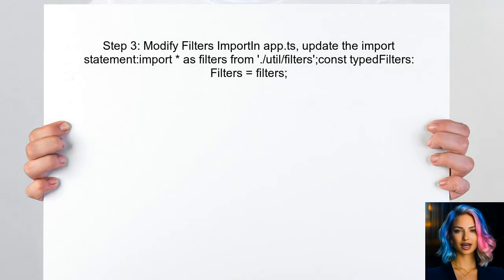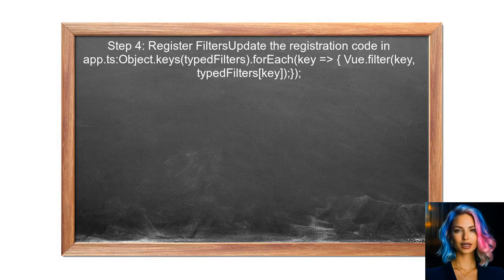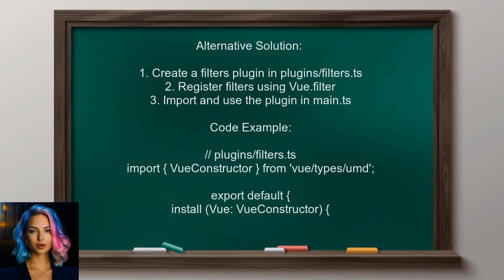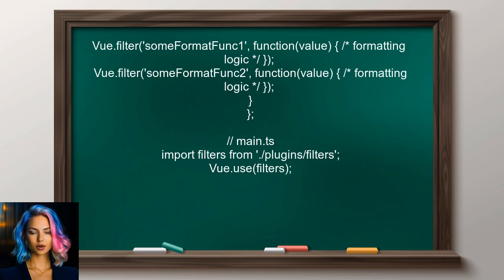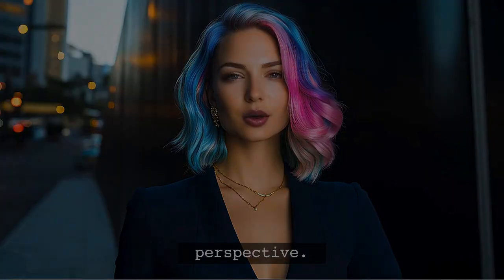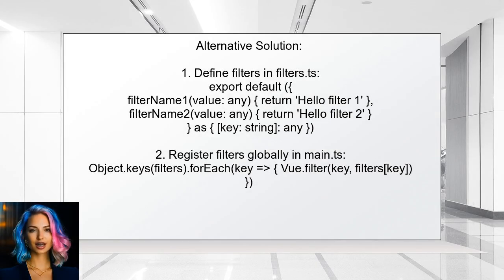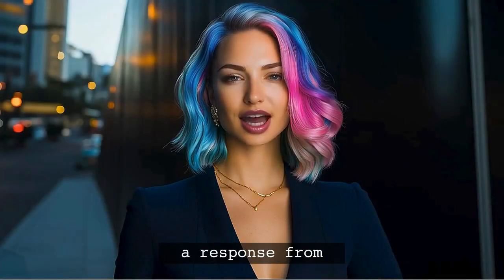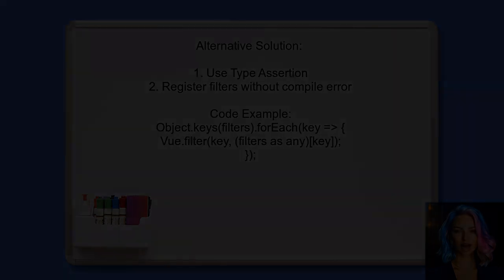Binding Vue Filters with TypeScript: Best Practices and Solutions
In this video, we dive into the world of Vue.js and TypeScript, exploring the powerful combination of these technologies to enhance your web applications. We'll discuss best practices for binding Vue filters with TypeScript, providing you with practical solutions to common challenges. Whether you're a seasoned developer or just starting out, this guide will equip you with the knowledge to leverage TypeScript effectively in your Vue projects. Join us as we unlock the potential of type-safe filtering in Vue!

Today's Topic: Binding Vue Filters with TypeScript: Best Practices and Solutions

Related to